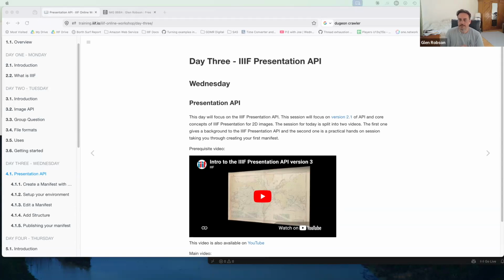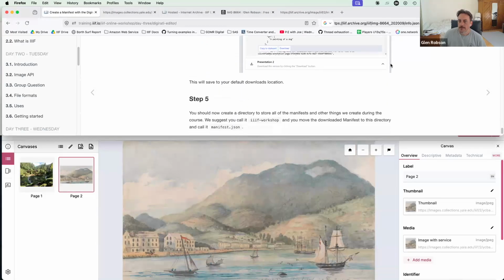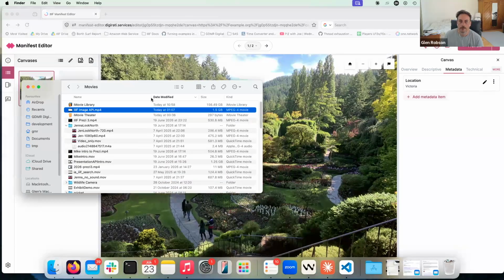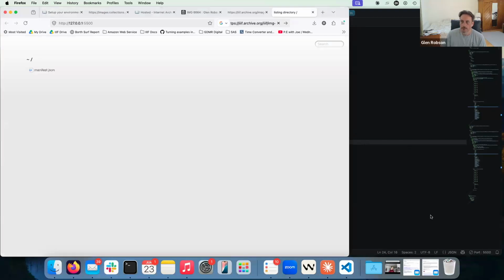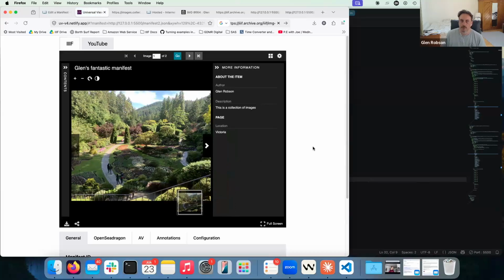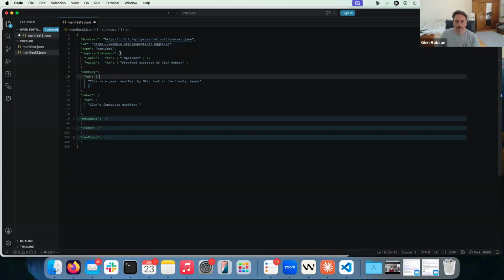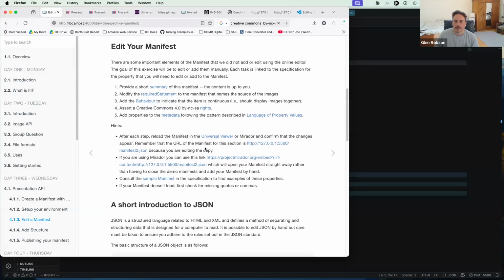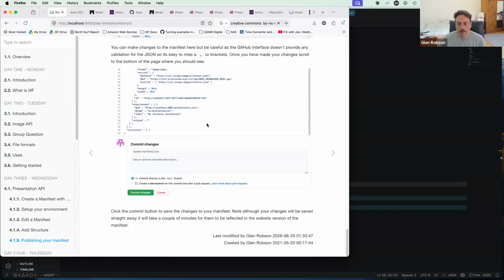IIIF Presentation API Guide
Step by step guide for creating a and editing a IIIF manifest used in the IIIF Online training